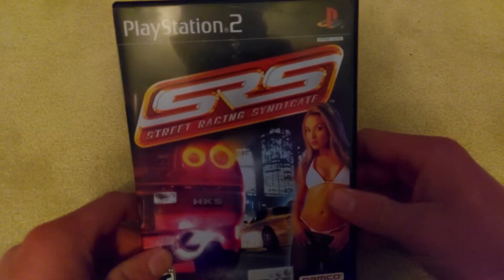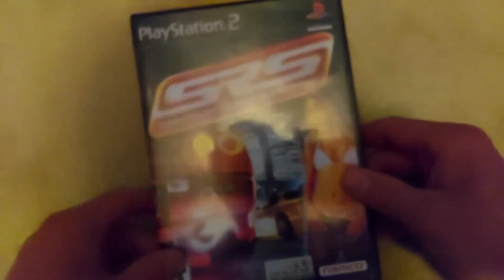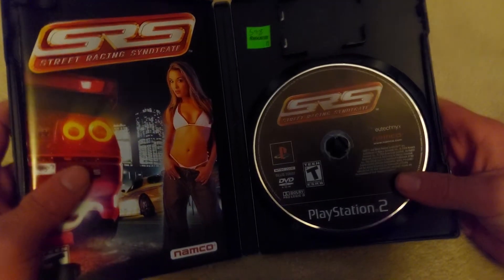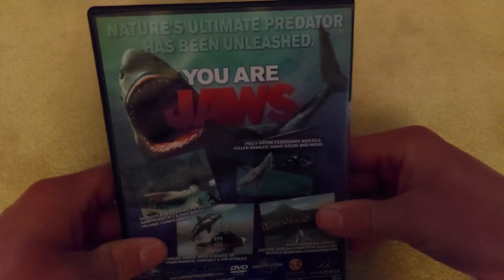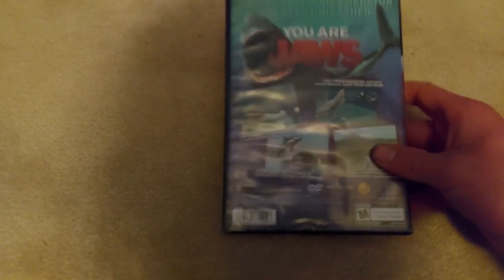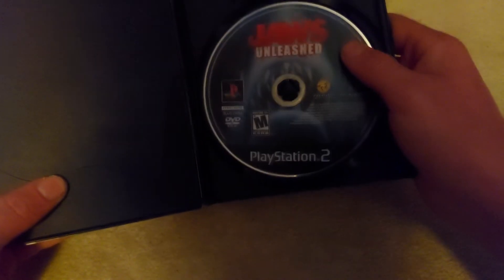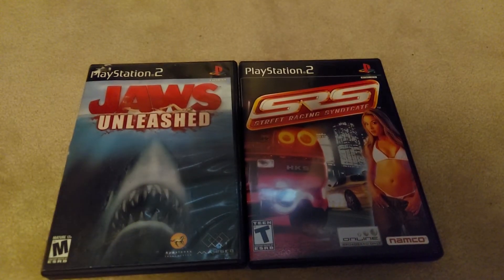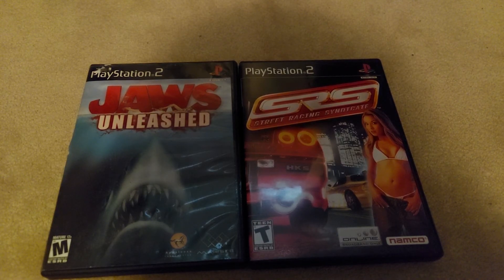Gas N' Blood | Half Price Books Pick-Ups!